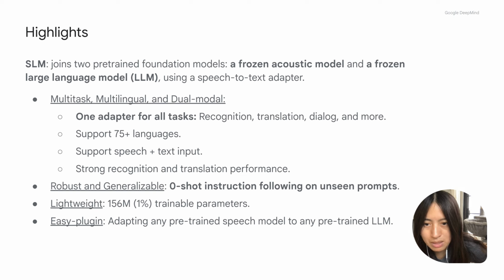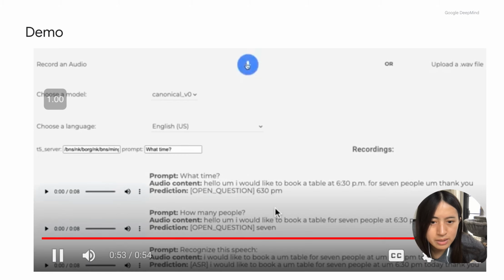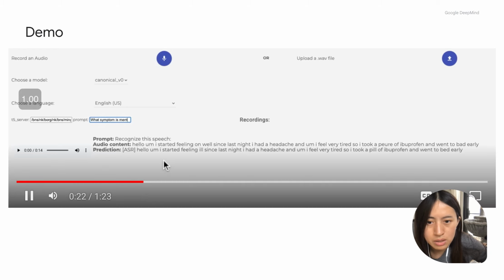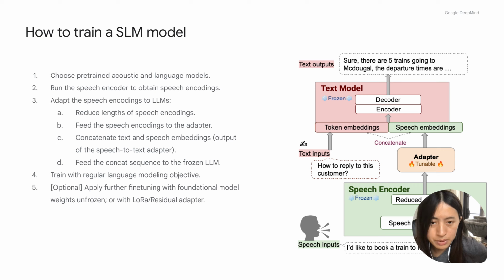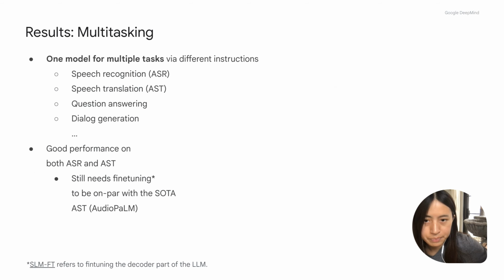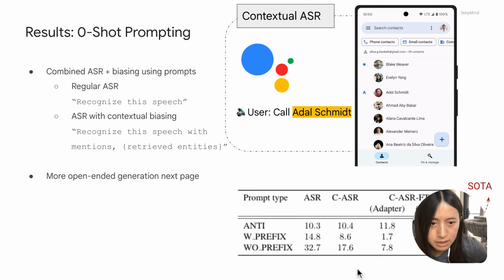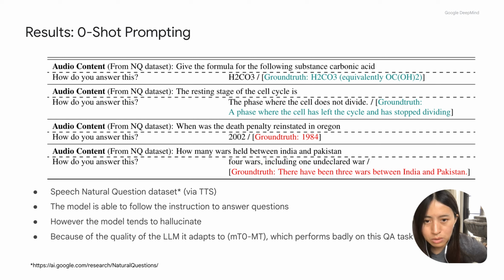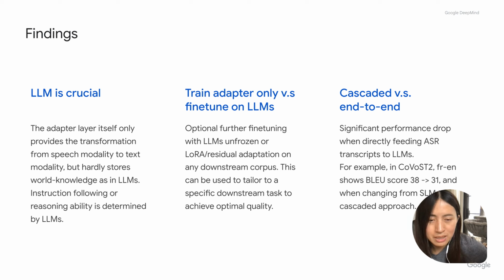Mingqiu Wang | Google Deepmind | SLM paper | ASRU2023'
Video recording required by ASRU 23' presentation guideline.
We present a joint speech and language model (SLM).